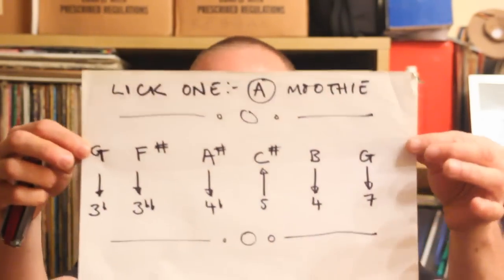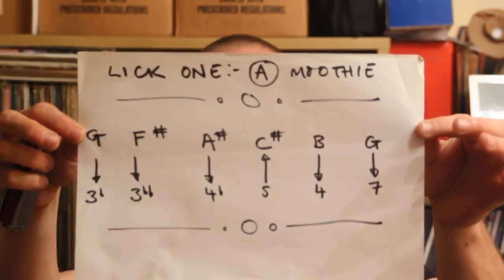al price lick 1. Video by Laura Cridford.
A moothie lick. Handy for 1st,2nd,3rd position and maybe more.